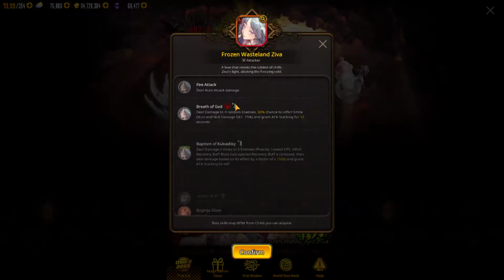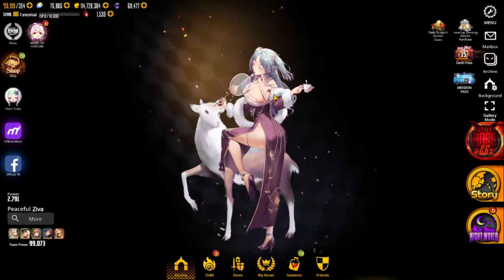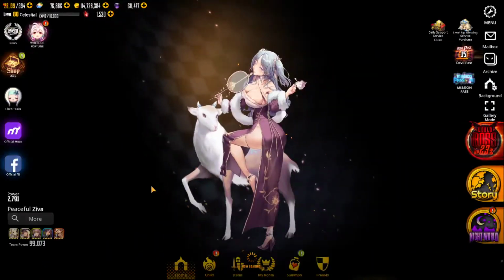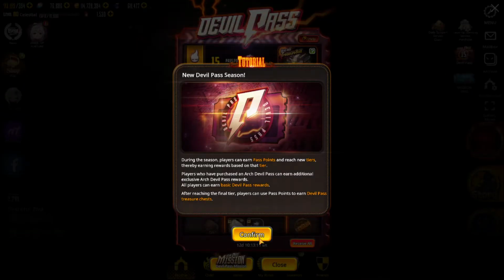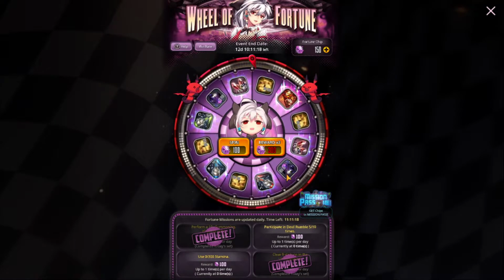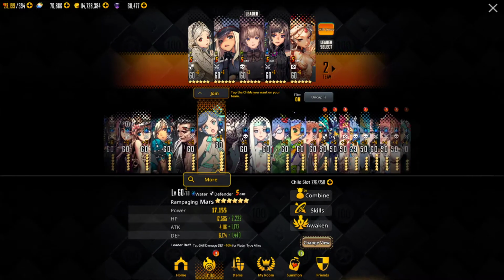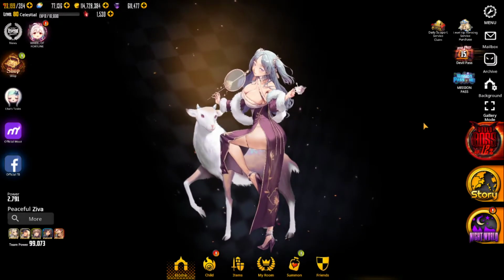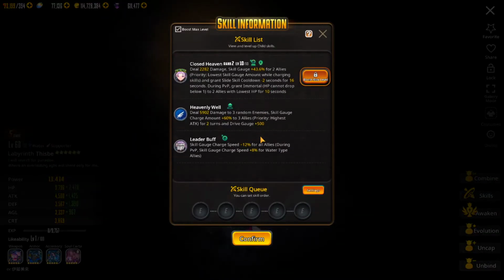Destiny Child - World Boss Ziva is up